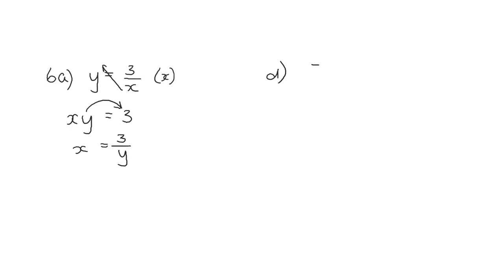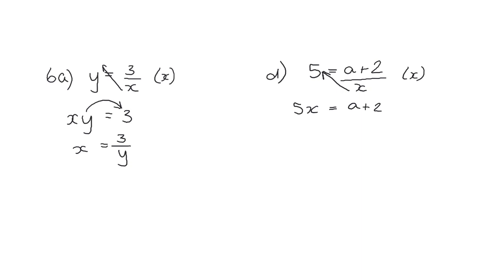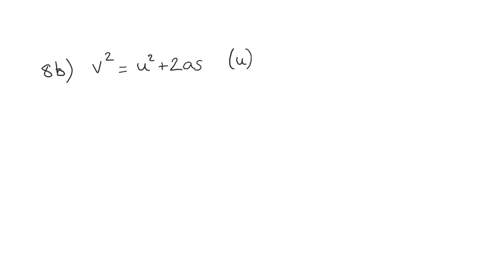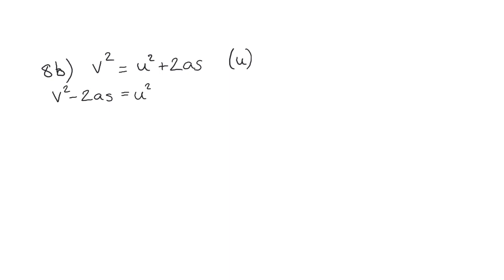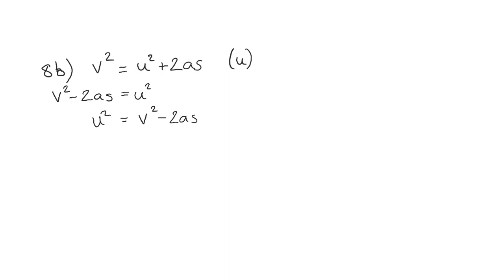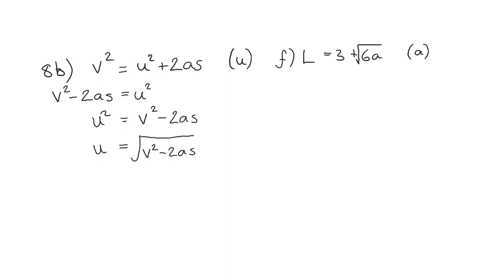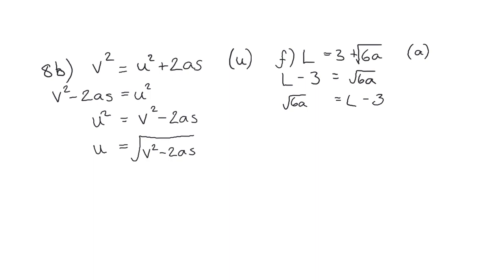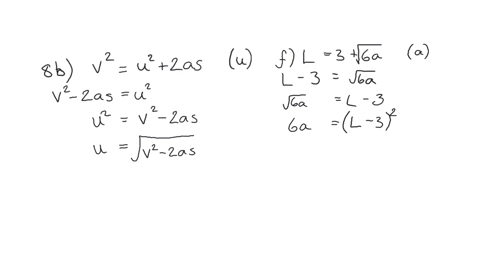3. Changing the Subject (Extra examples)